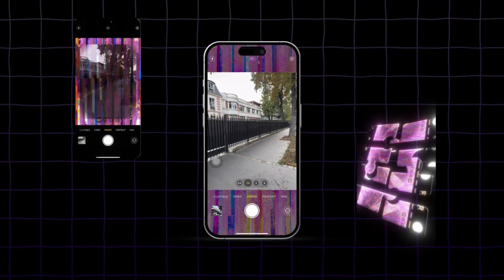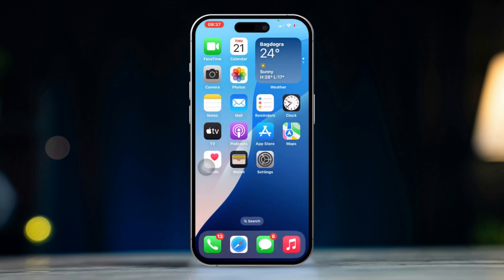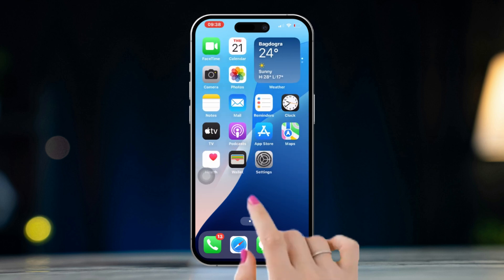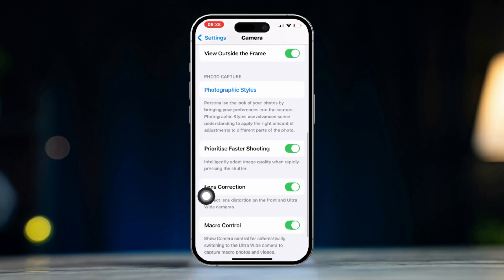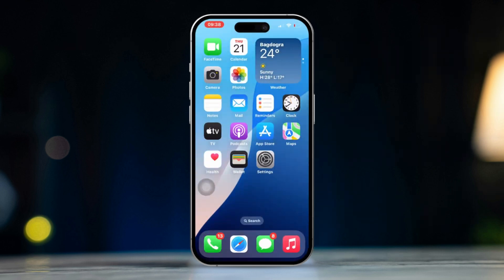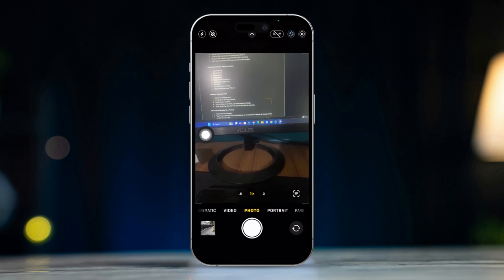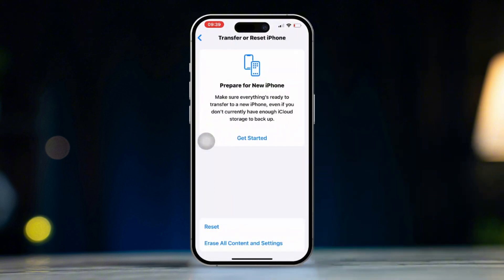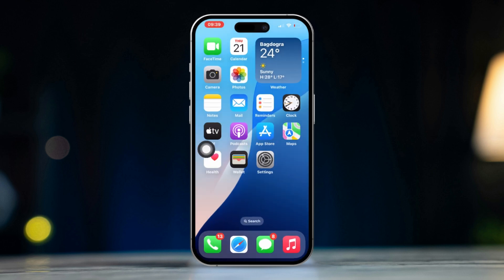How to Fix iPhone Camera Glitching & Blinking | Solve iPhone Camera Flickering Issue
Wondering why your iPhone camera is shaking on videos? or is your camera flickering and blinking on the iPhone? Don't get worried! In this video, I'll show you how to troubleshoot your iPhone camera and resolve the camera glitch on your iPhone properly!

iPhone camera blinking during photos and videos can be really troublesome and you won't be able to capture any memories because of it either! So its wise to hurry up and fix the iOS camera shake issue to avoid further troubles!

00:01- Video Intro
00:13- Force Close The Camera App
00:29- Enable Lens Correction
00:42- Update iOS
00:56- Disable Live Photos
01:13- Reset All Settings
01:39- Solution End